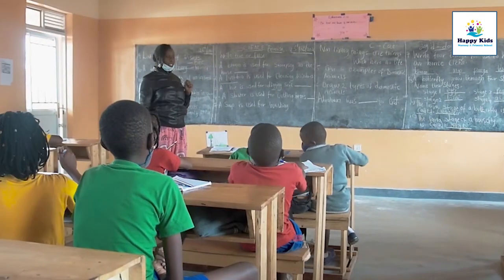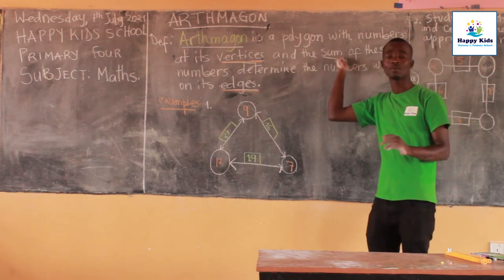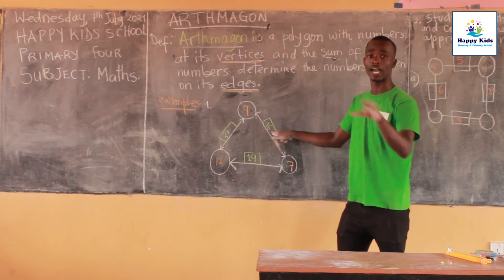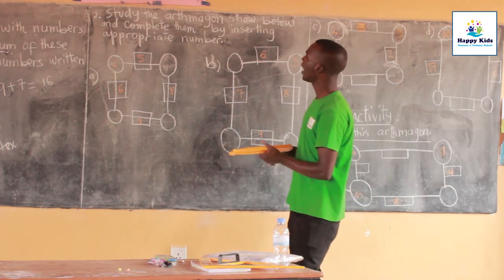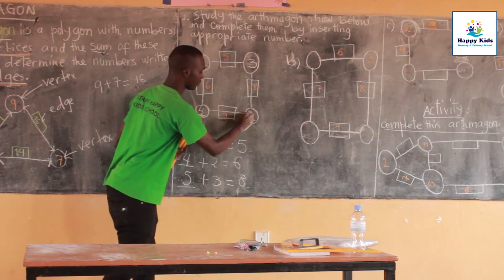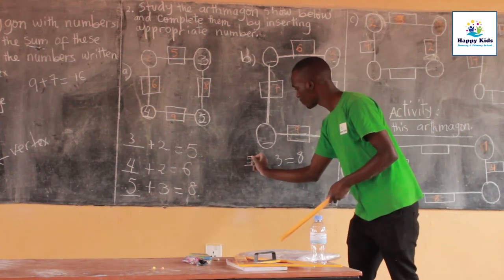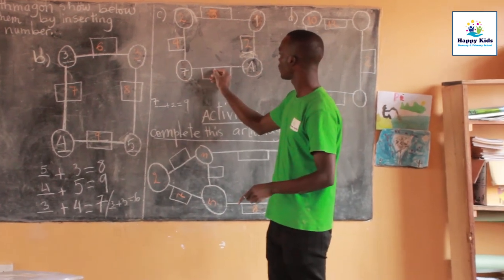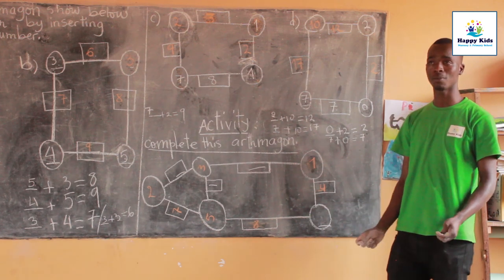Completing on Arithmagon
Happy Kids school is located in Kicukiro, Gahanga.
motto is happy kids happy future